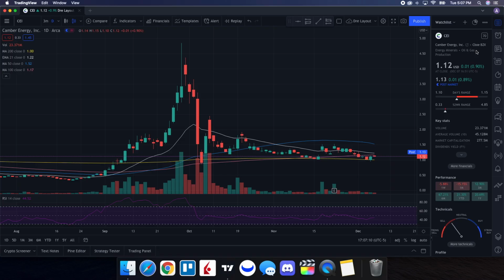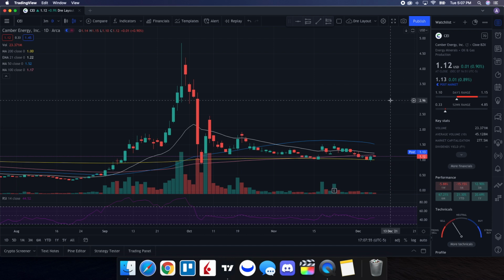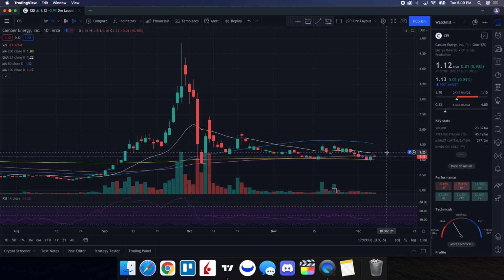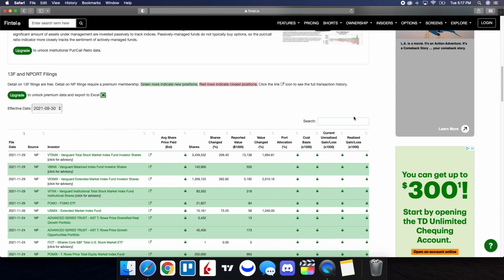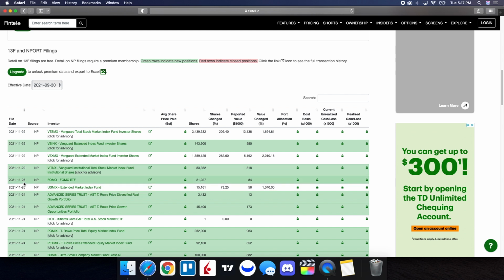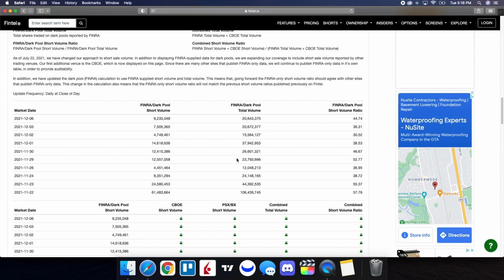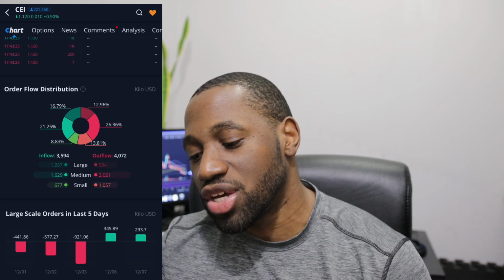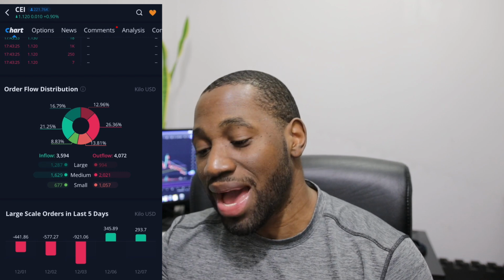CEI STOCK (Camber Energy) | Price Predictions | Analysis | What We Need To See!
to join the private group, gain access to exclusive content and get updates on the 10K challenge!

Timestamps Below:
00:00 - Start
00:25 - Agenda
01:18 - Technical analysis & price predictions
04:10 - Recent institutional owners & Short interest
05:53 - Order flow data (buying vs selling)
07:35 - Final thoughts and more